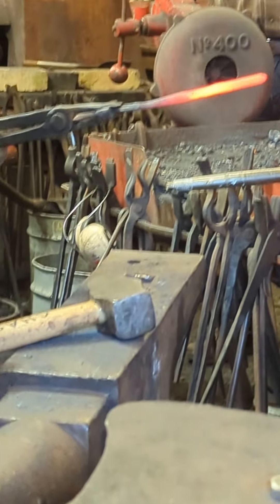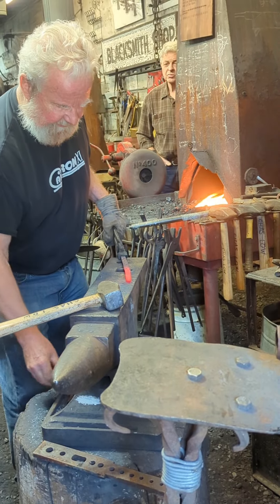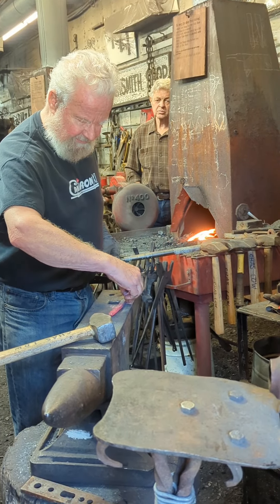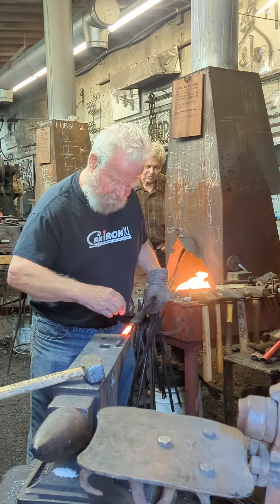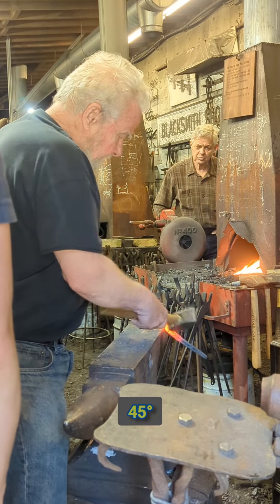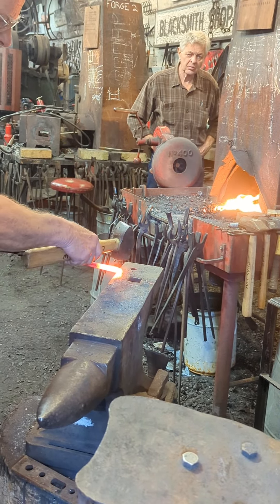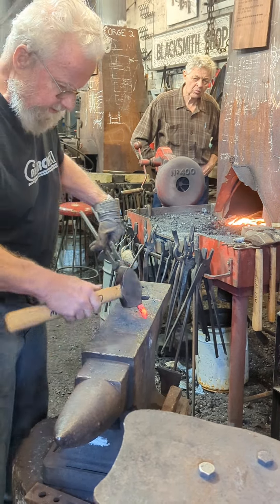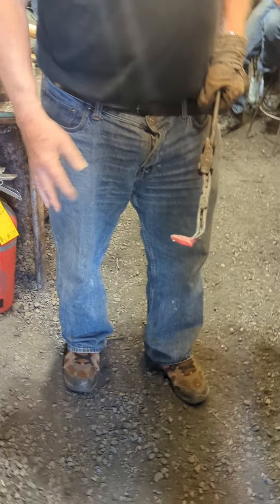Horseshoe into horsehead heart hook - Blacksmithing tutorial VIBA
Charlie's quick tutorial after the VIBA (Vancouver Island blacksmith association) monthly meeting.